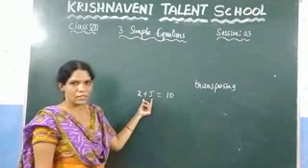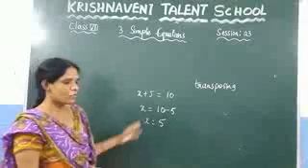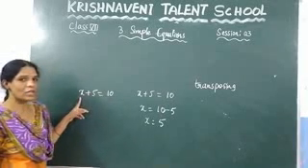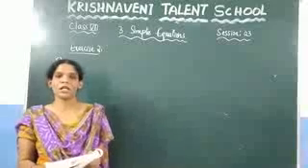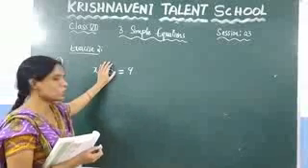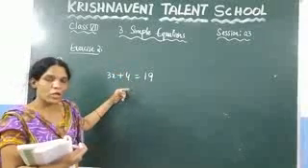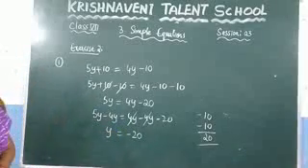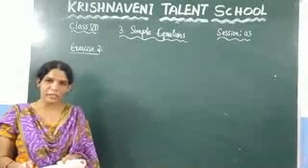7th class Simple equations session 3